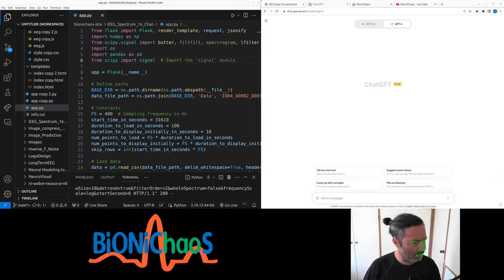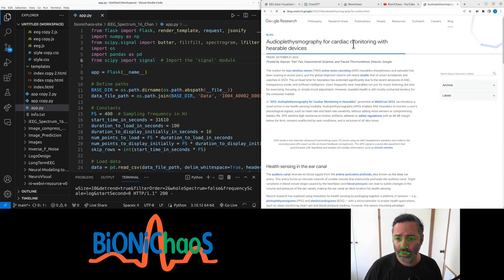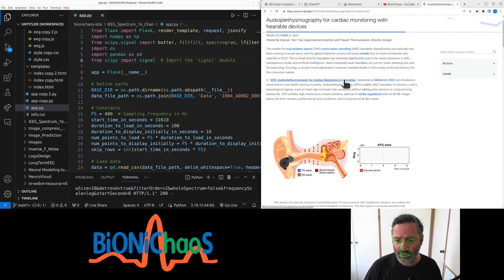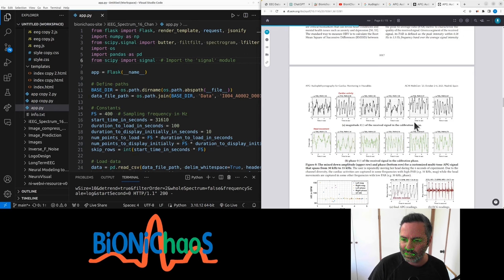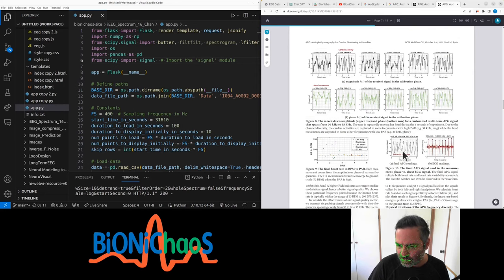Exploring Google's Innovative APG Technology: Earbud-Based Blood Circulation Measurement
Google Research Finds ANC Earbuds Can Record PPG: Is It Really Possible?

In this video, I discuss a blog post by Google suggesting the possibility of recording PPG (Photoplethysmography) through earbuds, termed APG (Audio Photoplethysmography). I express skepticism about how this technology could measure blood circulation, especially considering the lack of blood pressure in the eardrum. I delve into the technical aspects, questioning the feasibility of obtaining accurate blood circulation measurements from sound waves interacting with the eardrum. I also compare this method to traditional PPG devices, like medical-grade pulse oximeters, and discuss the potential and limitations of using earbuds for such measurements. The video includes an analysis of a paper on this topic, where I explore the methodology and results, highlighting my doubts and curiosity about the effectiveness of this new approach.

(00:00) Introduction to Google's blog on APG
(00:33) Skepticism about measuring blood circulation via earbuds
(01:30) Comparison with traditional PPG methods
(02:44) Discussion on Google Scholar paper about APG
(03:34) Doubts about earbuds replacing medical-grade devices
(04:27) Analysis of the method section in the paper
(05:02) Examination of APG measurement quality
(06:08) Final thoughts and plans to review the paper later